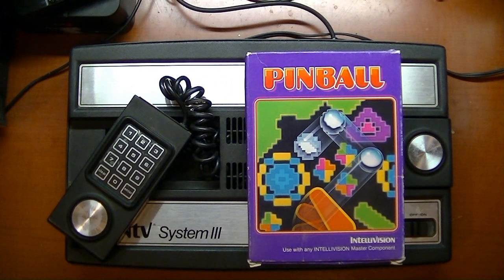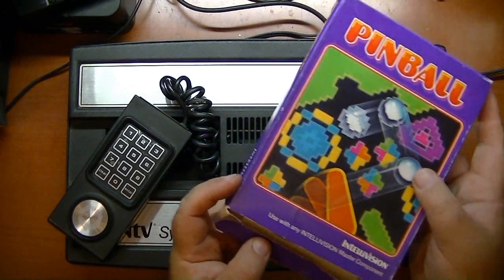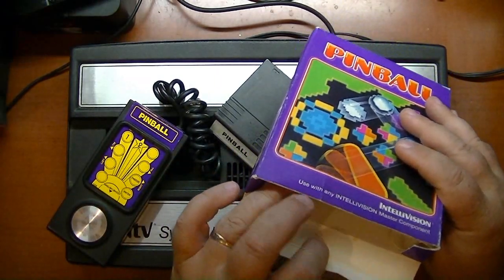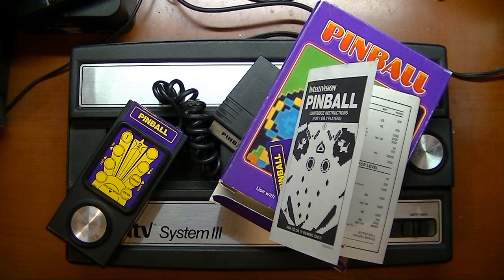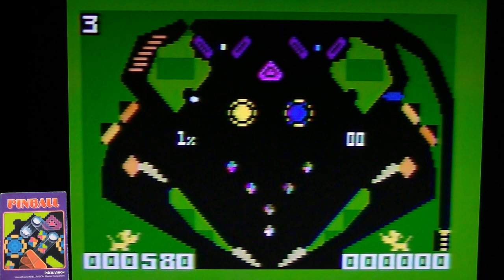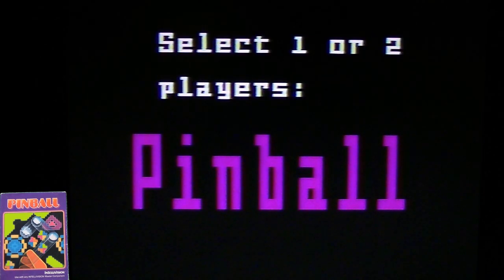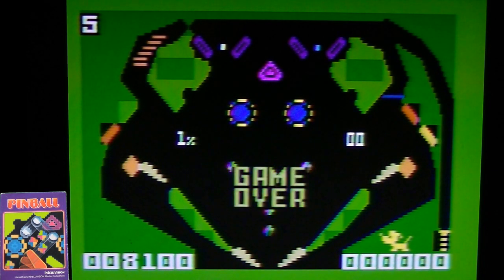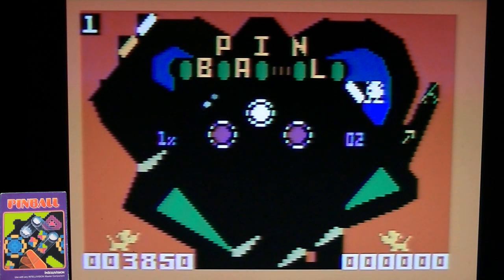Intellivision Pinball!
Neat video pinball game on the Intellivision featuring 3 different screens to play through!